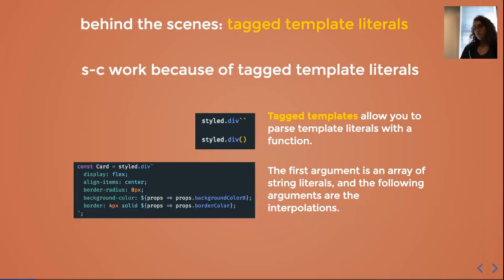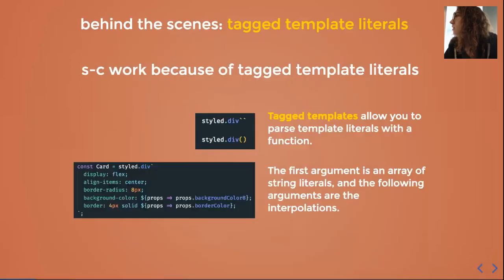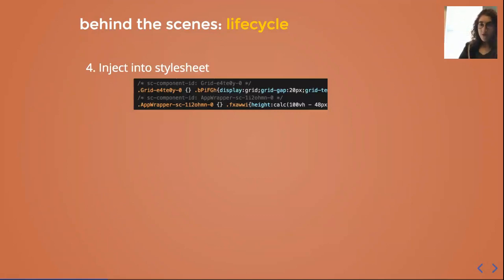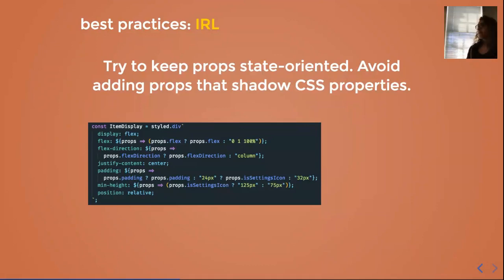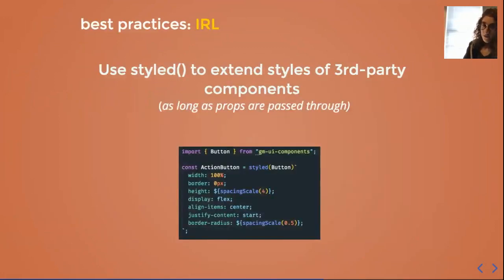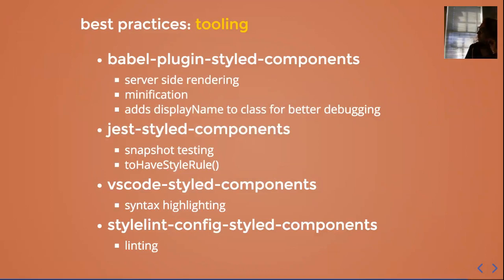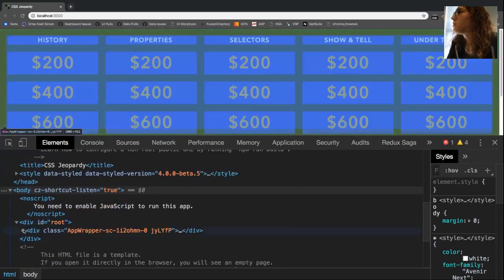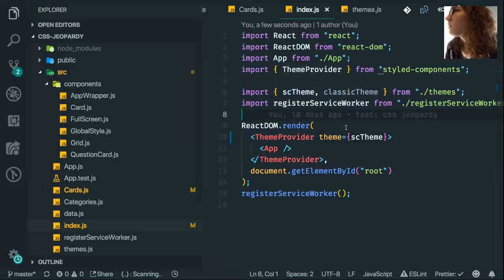styled components best practices